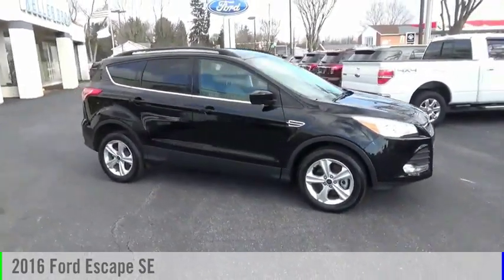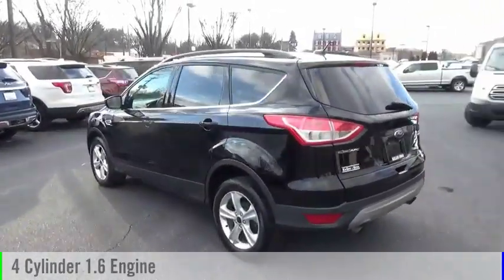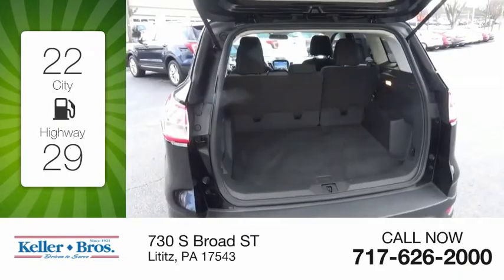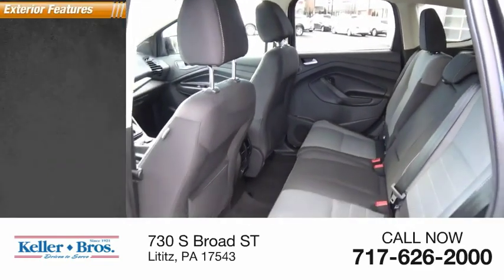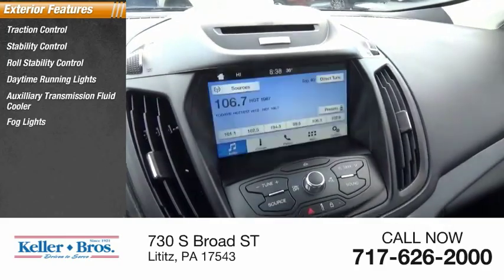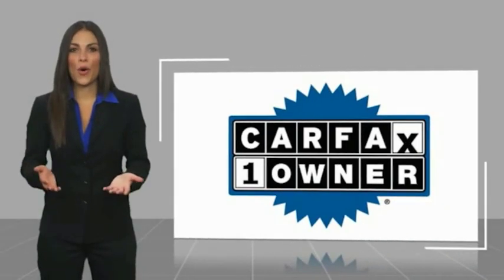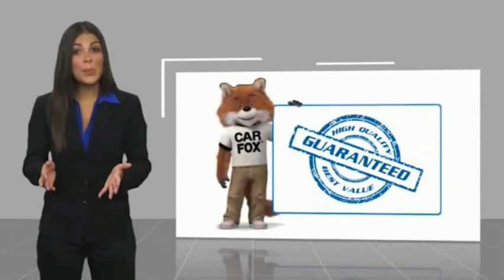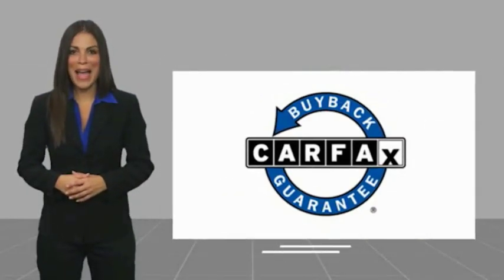2016 Ford Escape Lititz PA 3403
2016 Ford Escape SE